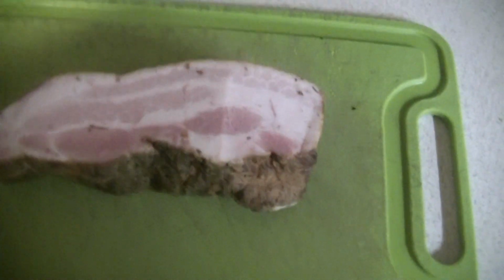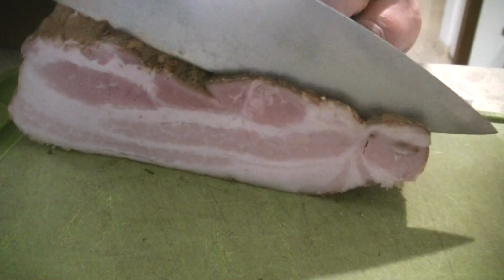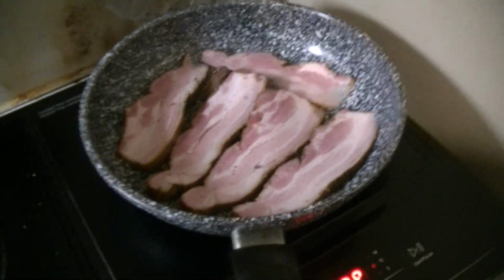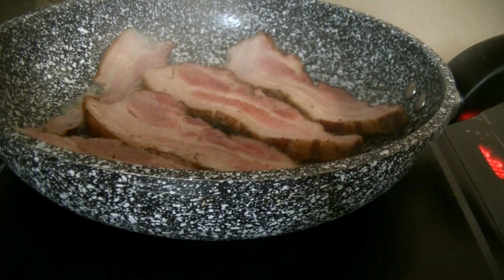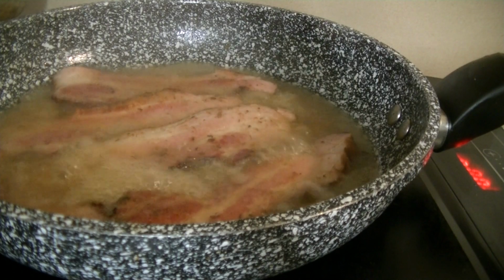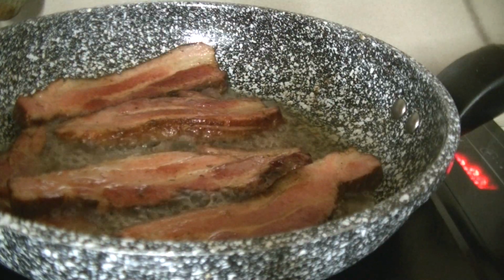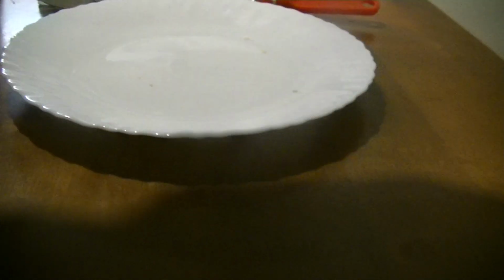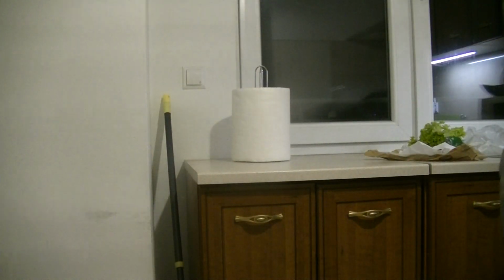Cooking the Best PBLT part 1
I made a good BLT sandwich in Poland. This description ain't a book let the last one